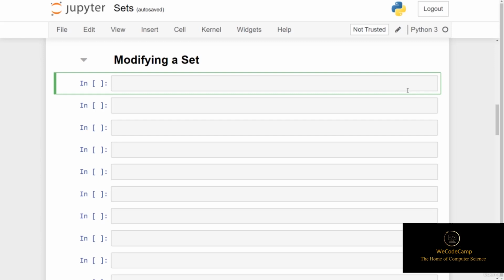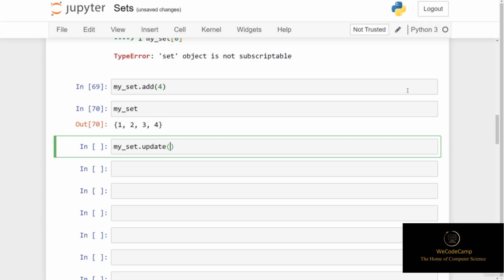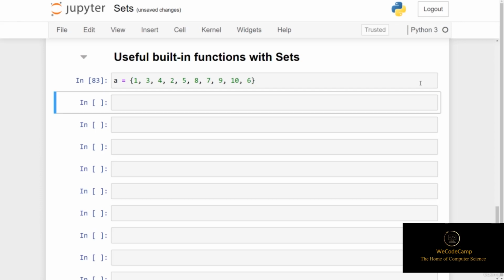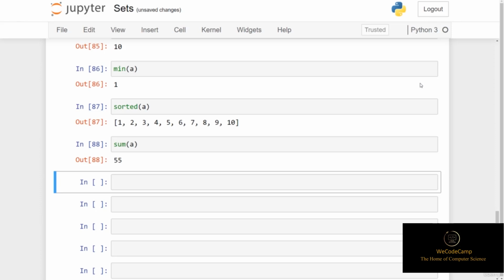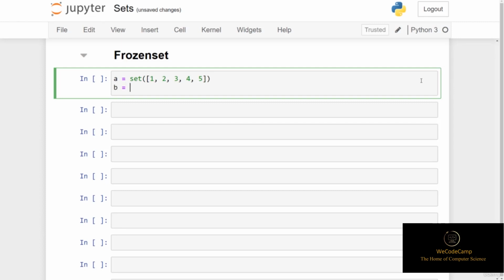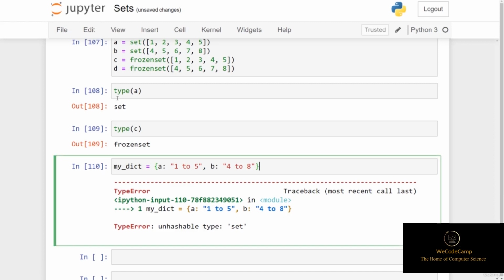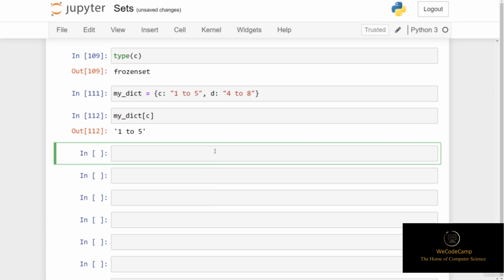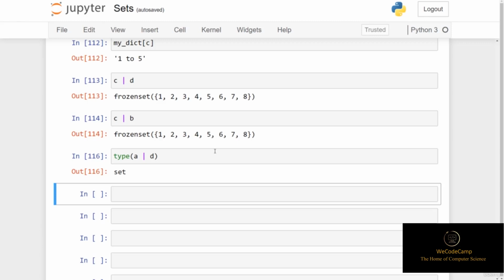Python Set Part 2